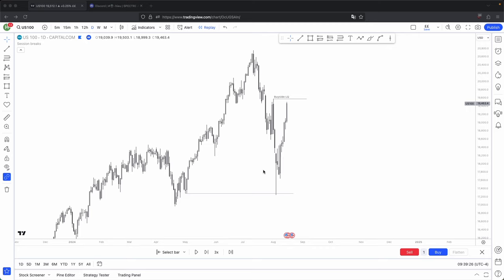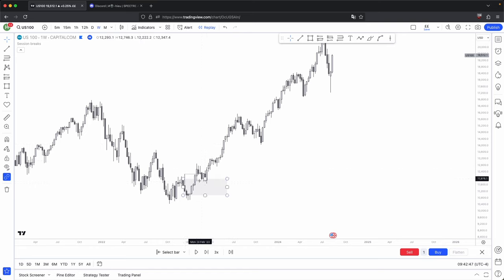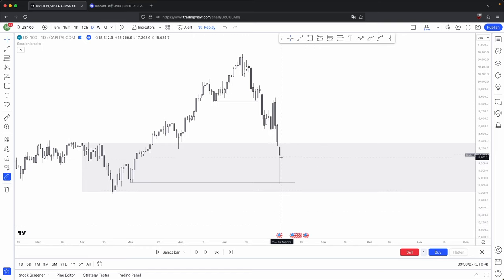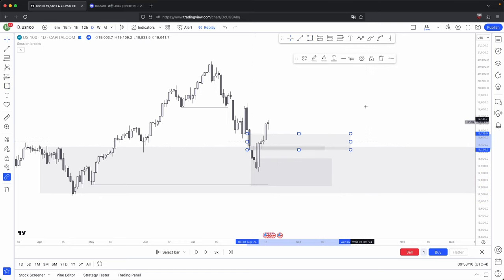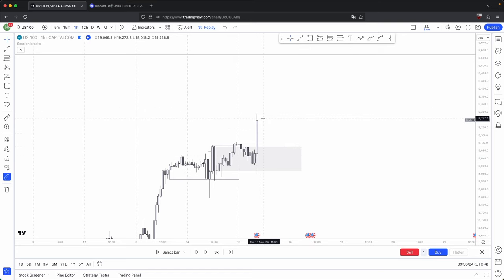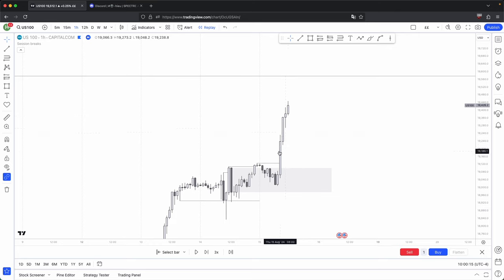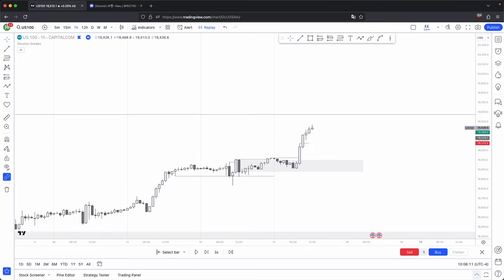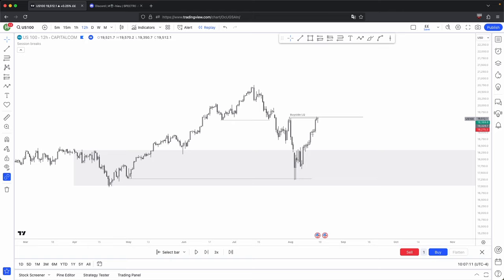2 Simple Trades Made Me $5400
Trading does not need to be hard. I use minimal concepts, here's how.